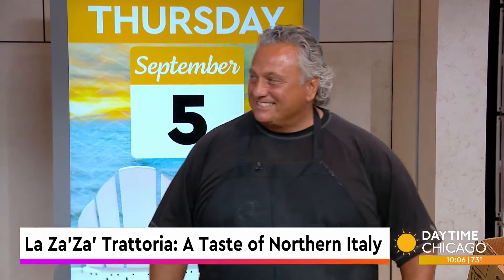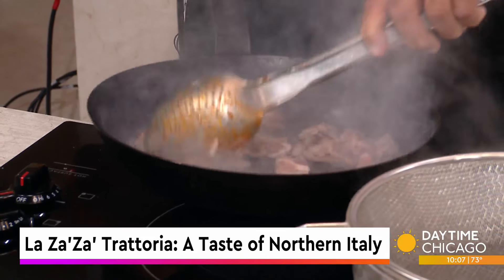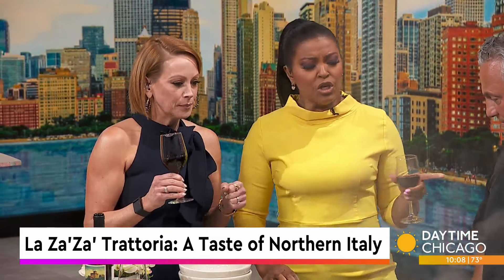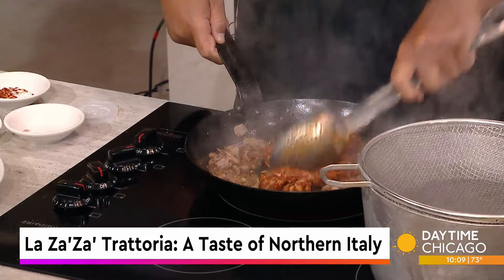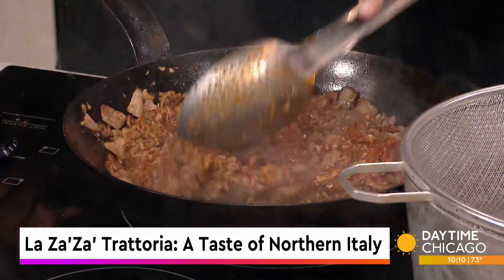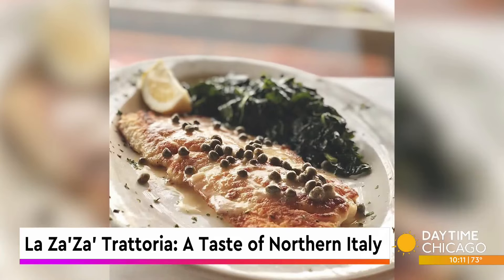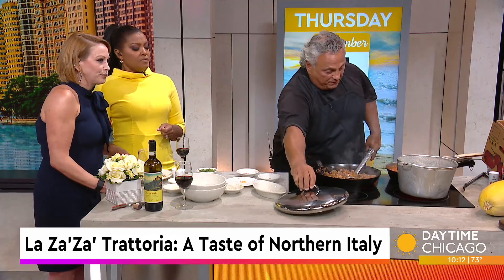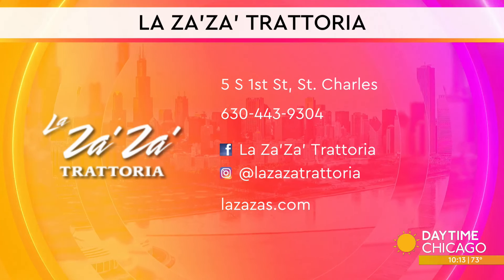La Za'Za' Trattoria: A Taste of Northern Italy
La Za'Za' Trattoria has been a staple in downtown St. Charles for 30 years now, specializing in northern Italian cuisine with prime and wagyu steaks and the freshest seafood.

Owner, Dino Sisto joined us to share one of its signature dishes.

5 S 1st St, St. Charles